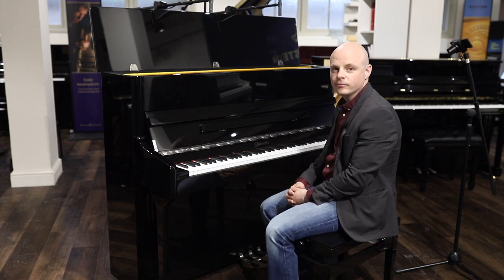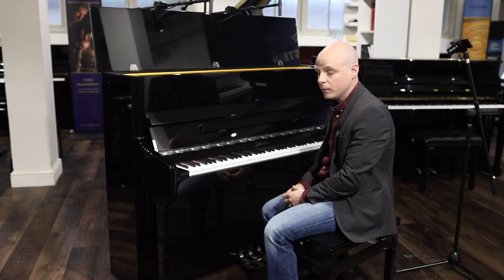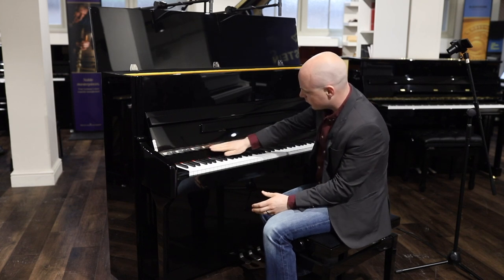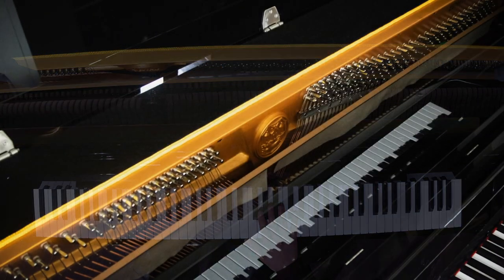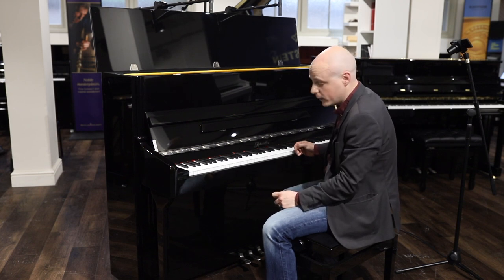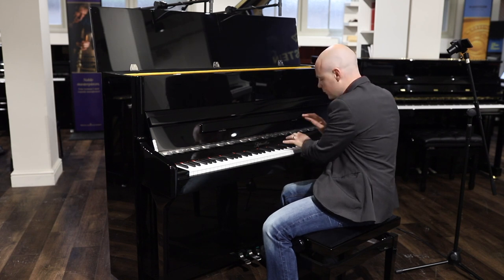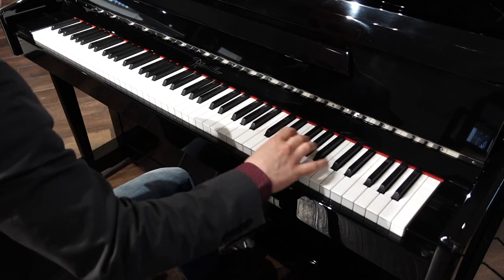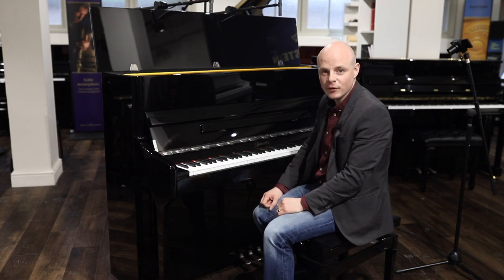🎹 Ritmüller EU118 Piano Review | Millers Music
Offering immense power, unquestionable elegance and immaculate touch response, the EU118 by Ritmüller marks a pivotal point on any piano player's journey.

The largest in the EU Ritmüller range, the EU118S is a contemporary, elegant upright piano that features the best of traditional craftsmanship with exceptional tone and touch. Ideal for playing both pianissimo and transitioning into full fortissimo, this piano is a delight to both the ears and hands and can help captivate a plethora of musical desires and stylings.

The sleek and compact profile of the EU118 helps it suit many modern living spaces whilst the castor legs and traditional cabinet still lend a real sense of delicacy and traditional prowess to this instrument. Featuring soft close key fall lid that adds a diving sense of endearment and safety for young learners as well as stunning chrome hardware, pedals and castors for added sophistication.

This model has a fresh, clean and attractive style and is made to the highest standard of Ritmüller quality. Featuring premium materials and processes are found throughout the pianos 8,000 moving parts, including all spruce soundboard, vertically laminated bridges for durability and crown retention, a responsive action allowing for a broad dynamic range, and quality hardwoods.

Despite being manufactured in China, this instrument lives and breathes European tonality. The rich, deep, warming sound of this piano is far more akin to that of other European manufacturers such as C.Bechstein or Zimmermann pianos.  All spruce with core assembled with vertical grain, the soundboard on the EU118 is crafted to provide maximum tonal response and structural integrity.

This attention on the soundboard combined with specially selected hammer felt, help create excellent balance of elasticity and firmness, formed to produce a rich assertive tone that is enhanced by German wire strings, creating an end result that is truly a delight to hear in the flesh.